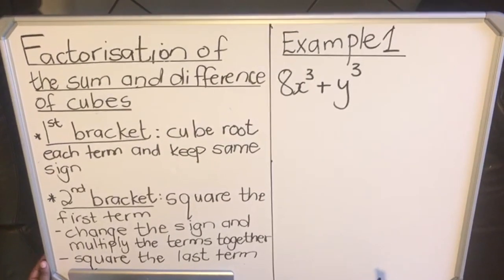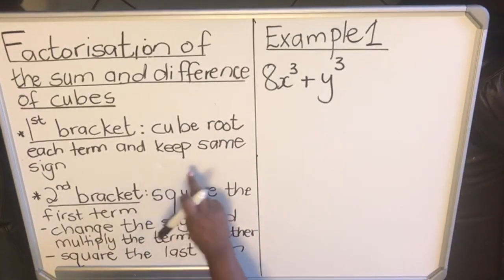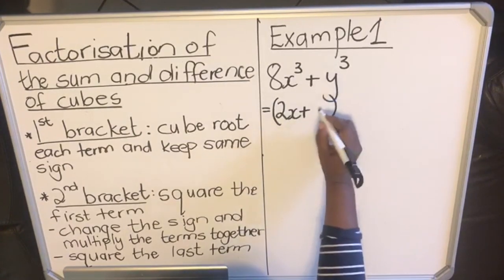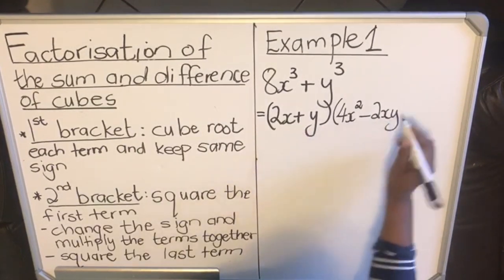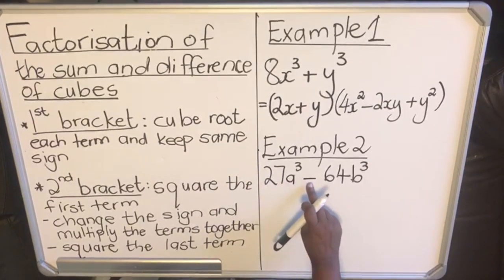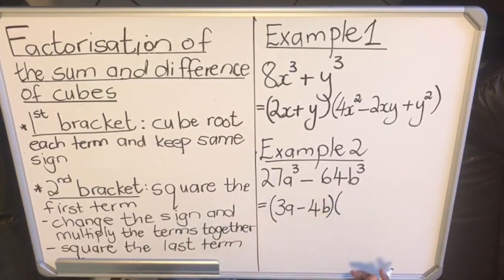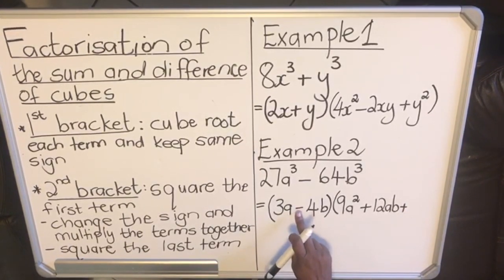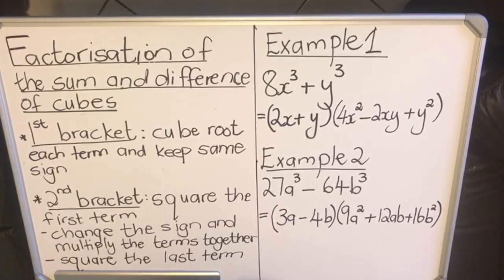Sum & differences of cubes - Grade 10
In this video we tackle the sum & differences of cubes for Grade 10.